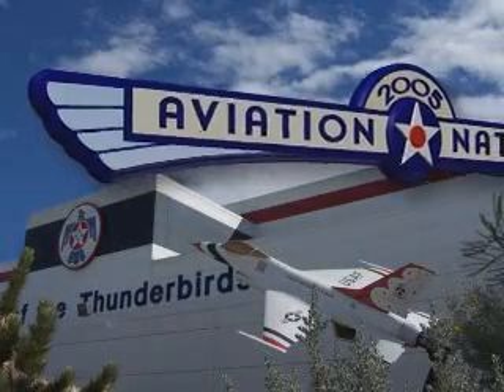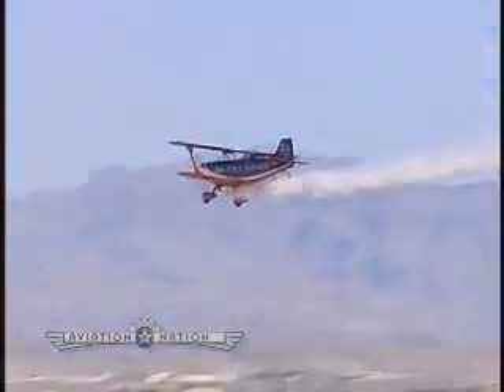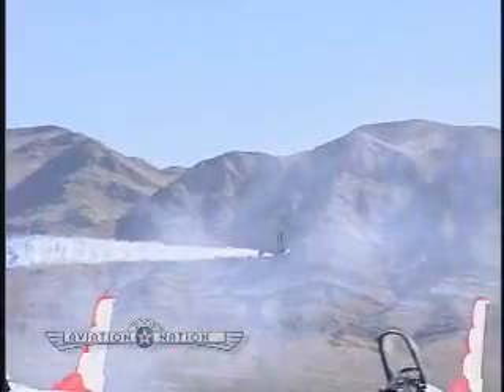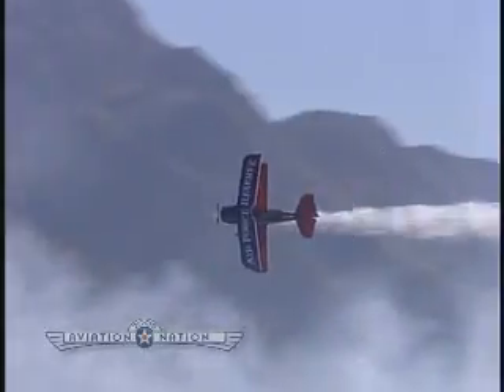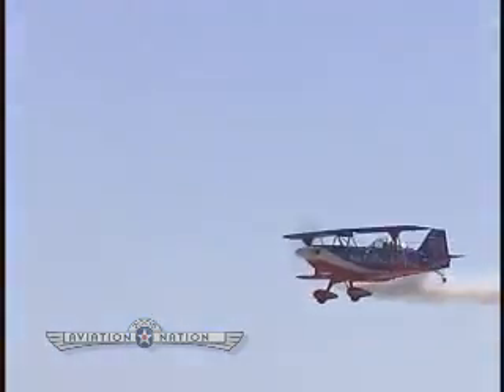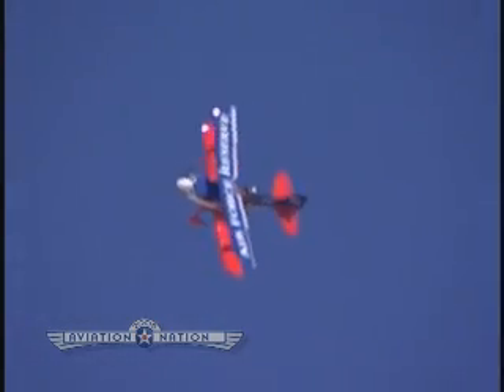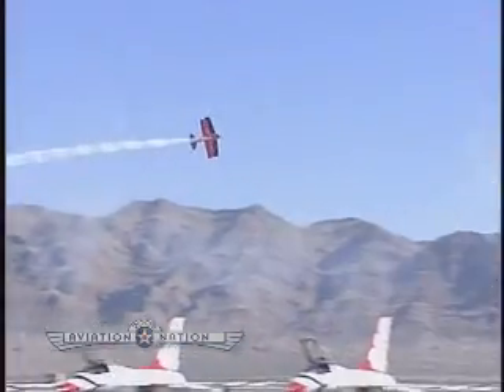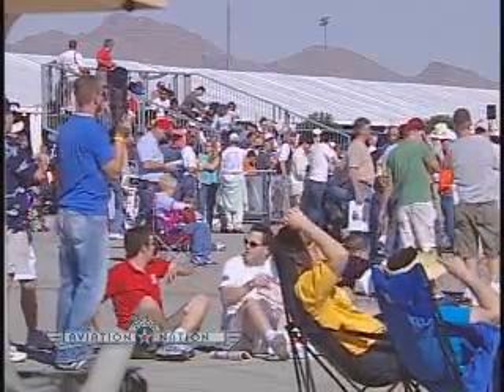Aviation Nation 2005 Ed Hamill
Here is Ed Hamill from Aviation Nation 2005 at Nellis Air Force Base.  This is an edited version of the official feed that was on the Jumbo-trons live at the event.